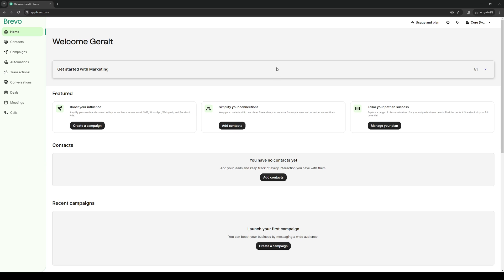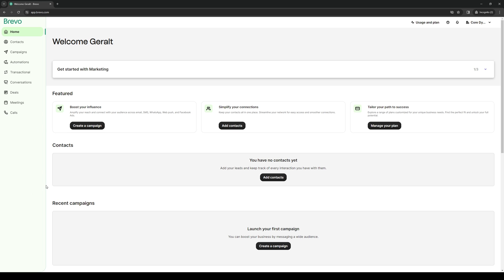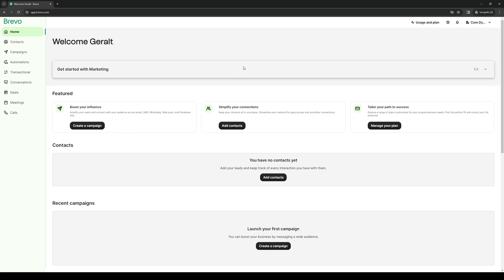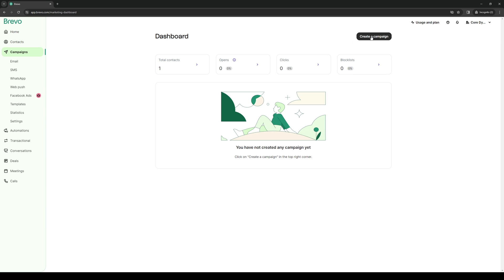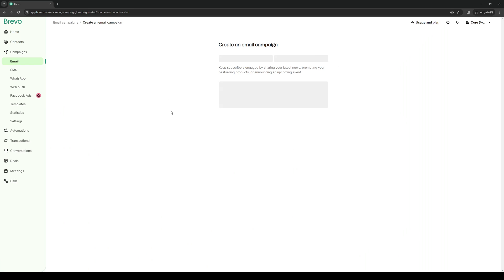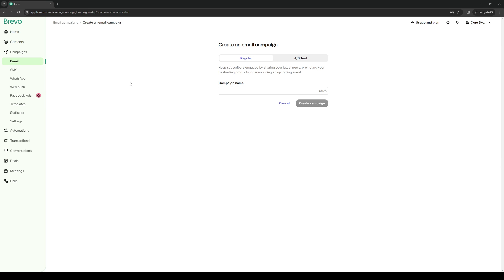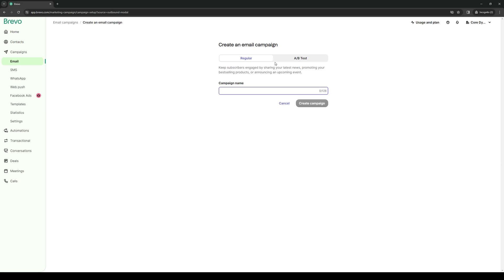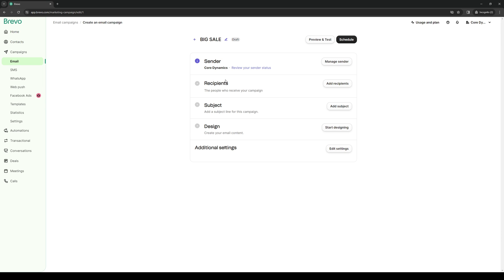How to Send Test Email in Brevo (Full 2024 Guide)